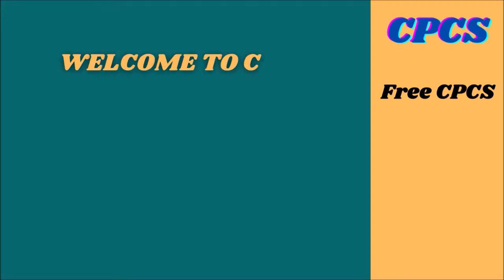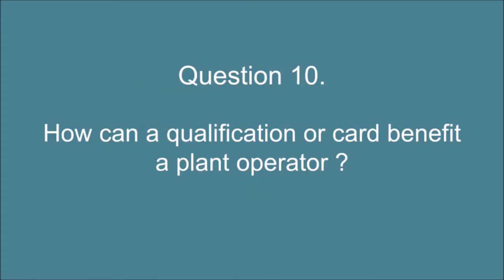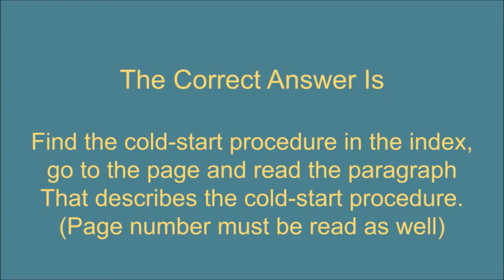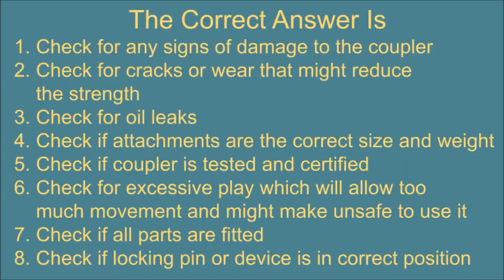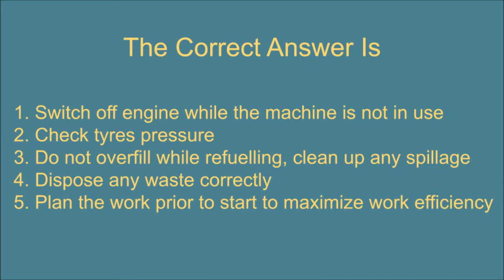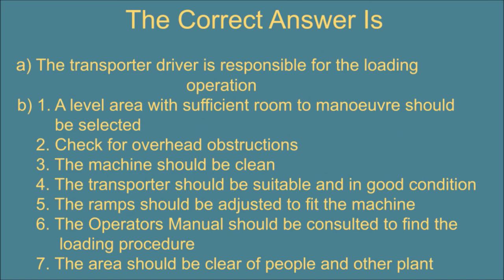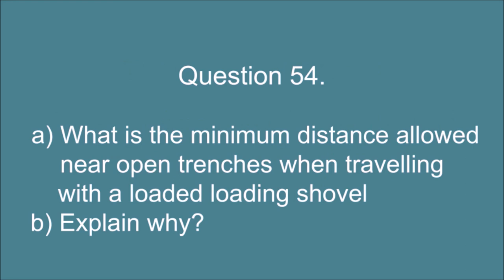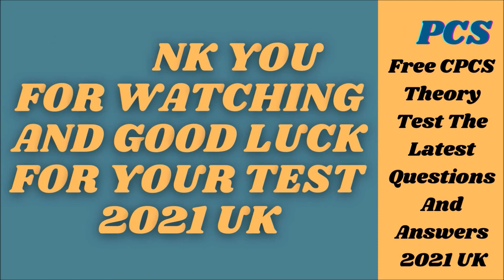Master the Wheeled Loading Shovel! Free CPCS A21 Test Prep (UK 2024): Conquer 63 Q&A ️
If you want to pass your CPCS A 21 Wheeled Loading Shovel Theory Test then all you need to do is study our free questions & answers and you are guaranteed to pass without any problems.

Construction Health & Safety Awareness 2020

CPCS Test Revision

Recommended
Tool For Machine Drivers

Cordless Grease Gun, 18V

Waterproof Safety Boot

Hi-Vis Jacket

Earmuffs, 30 dB, Green, Helmet Mounted

Safety Gloves

Safety Industrial Goggles Anti Scratch Spectacles Glasses